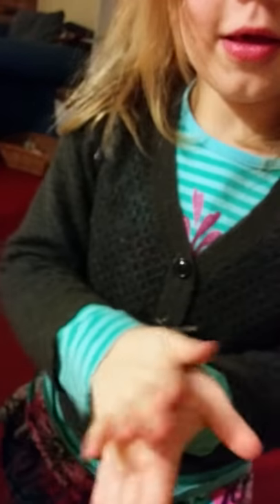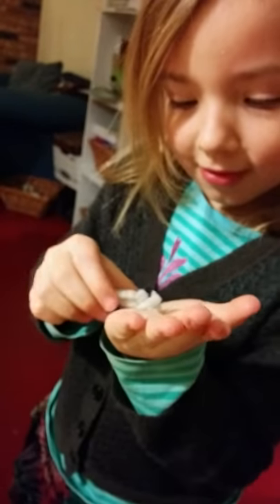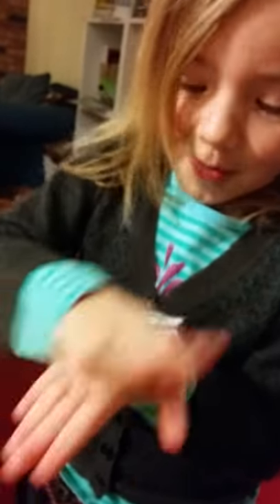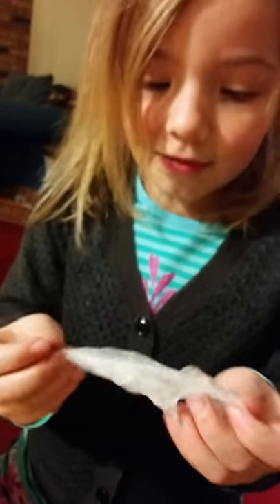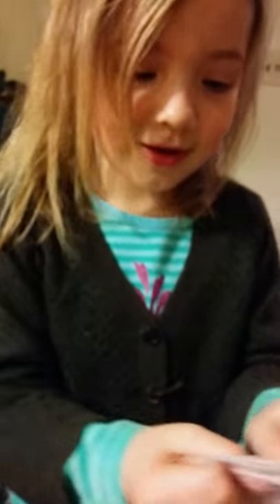How to dry a plastic bag